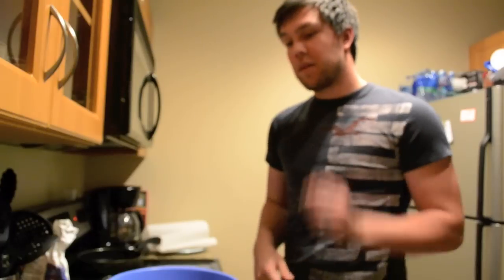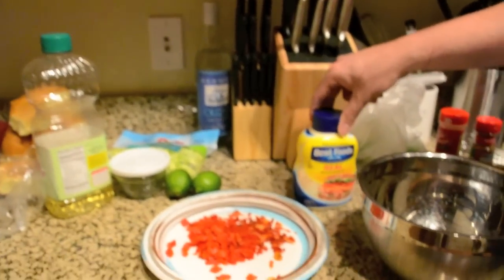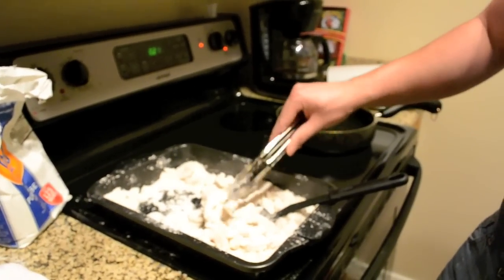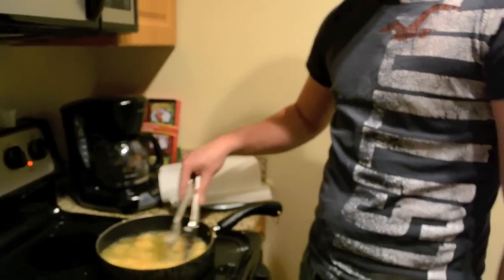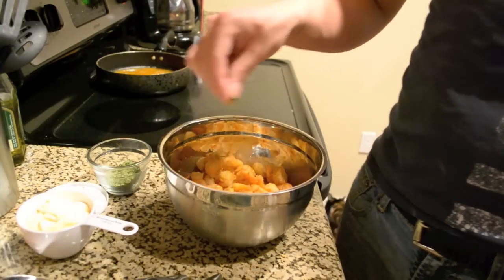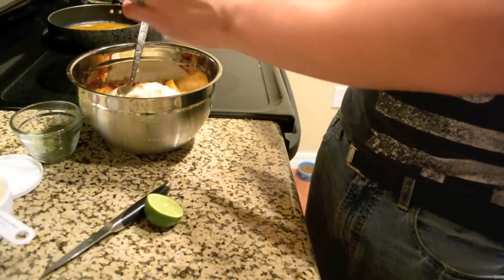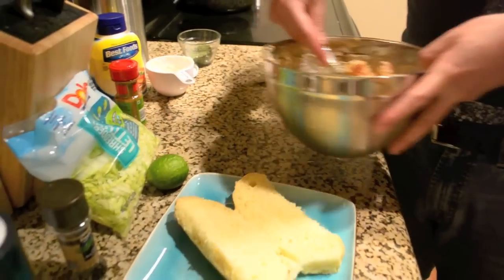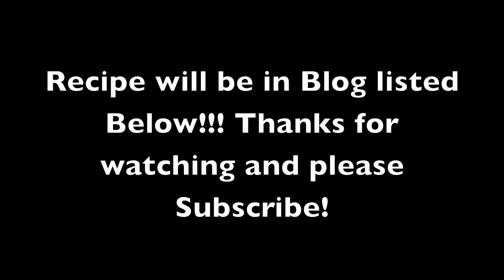Shrimp PoBoys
Recipe In Brandons Blog!

Colettes Beauty Channel:

Leave your recipe requests down below! Love from the Sheriffs!